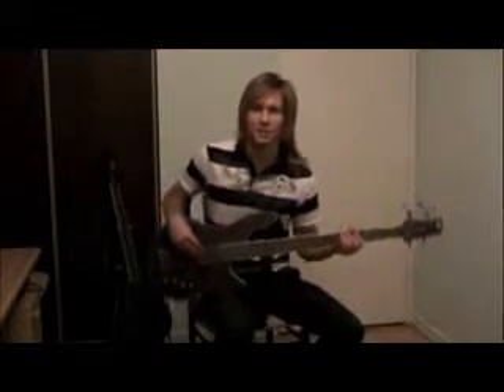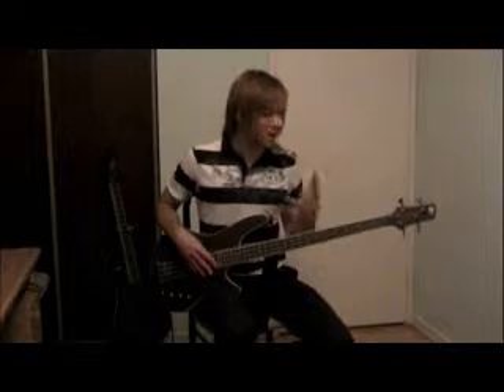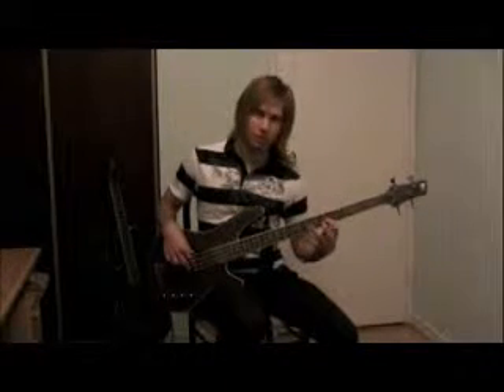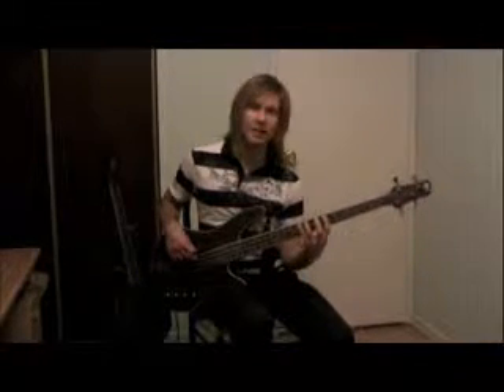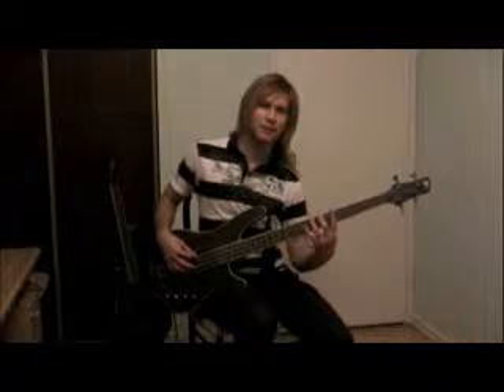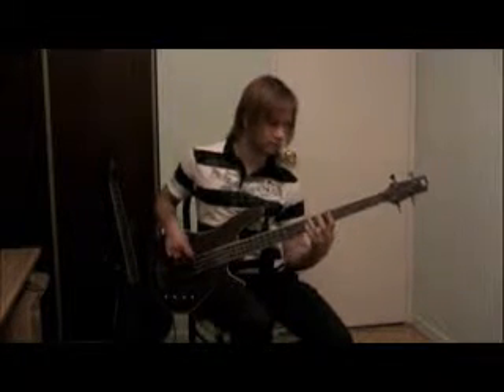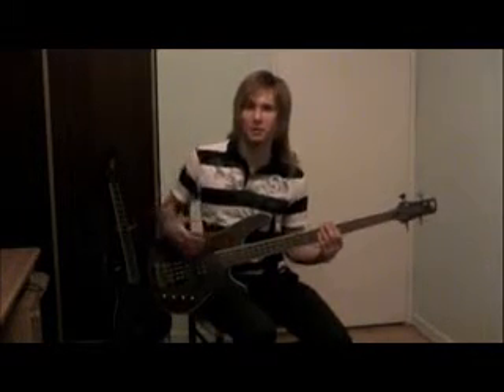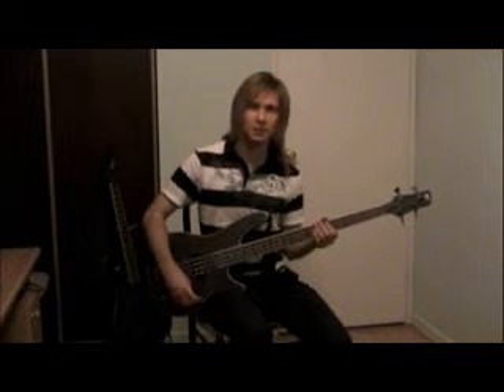Alla Breve Music Academy ( Guitar Part 3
The guitar is the most popular musical instrument, with ancient roots that adapt readily to a wide variety of musical styles. It typically has six strings, but four, seven, eight, ten, eleven, twelve, thirteen and eighteen-string guitars also exist. The size and shape of the neck and the base of the guitar also vary, producing a variety of sounds. The four main types of guitars are the electric guitar, the bass guitar, the classical guitar, and the acoustic guitar.  Sometimes the last two are put in the same category.
Guitars are recognized as one of the primary instruments in rock, jazz, blues, classical, flamenco and many forms of pop music. Guitars may be played acoustically, where the tone is produced by the vibration of the strings and modulated by the hollow body, or they may rely on an amplifier that can electronically manipulate tone. Such electric guitars were introduced in the 1930s, and they have continued to have a profound influence on popular culture since then.
If you have always wanted to learn how to play guitar, then you've come to the right place!
Whether you are interested in rock music, blues, and jazz or classical, ABMA's mission is to help you understand basic music fundamentals so that you can pursue any style you wish. You will discover amazing methods to learn how to play the guitar and play songs you hear, whether you want to play in a band and perform on stage, write your own songs, or play for your own enjoyment.
ABMA guitar instructors will teach you how to read notes and tabs, charts and sights, learn scales, playing by ear and improvisation.  For additional information please visit FREE LESSON TIPS